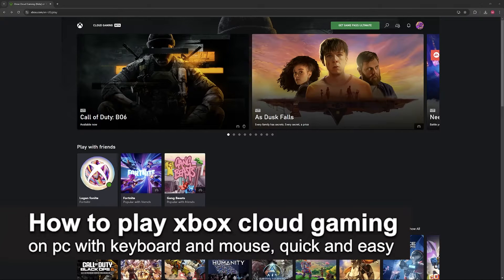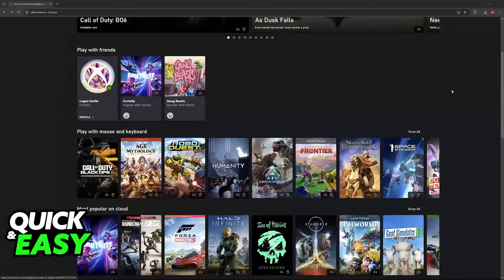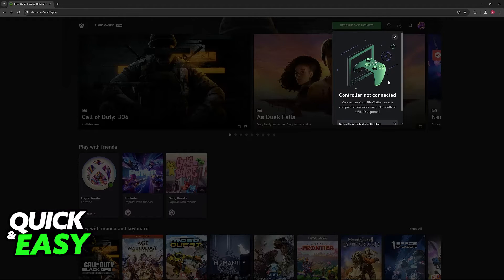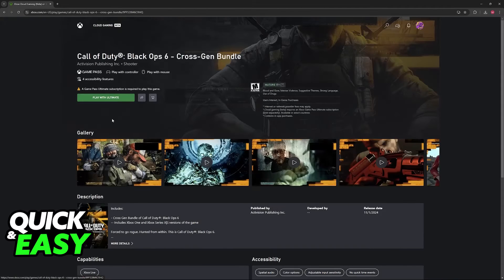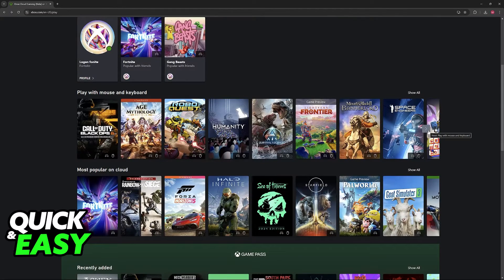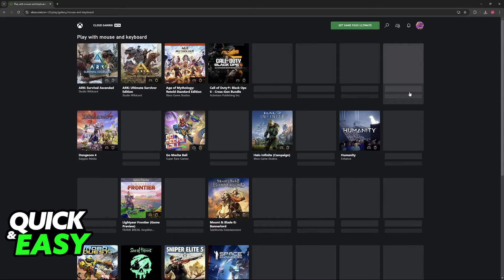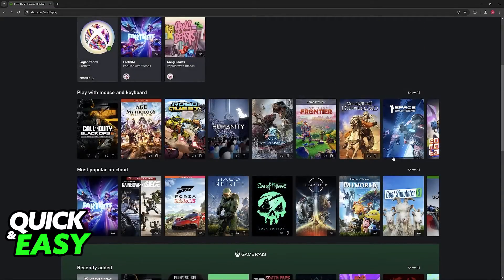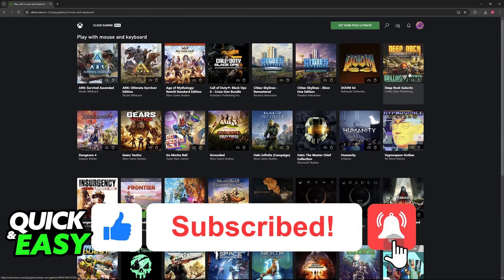How To Play XBOX Cloud Gaming on PC with Keyboard and Mouse (2025) - Step by Step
I will solve your doubts about how to play xbox cloud gaming on pc with keyboard and mouse, and whether or not it is possible to do this.

I hope I have helped you with the video!